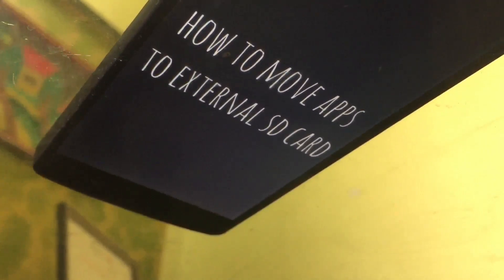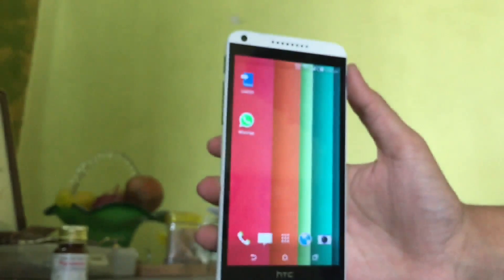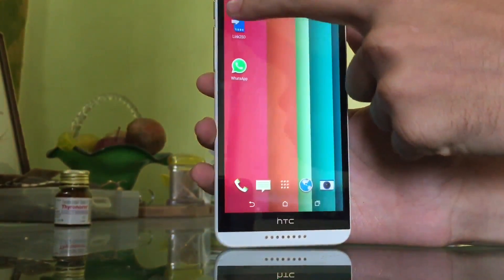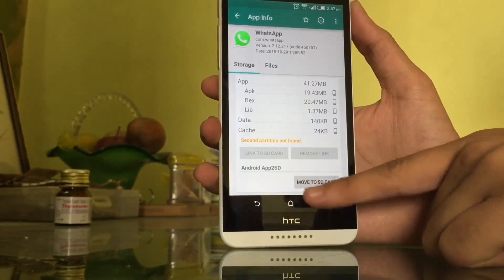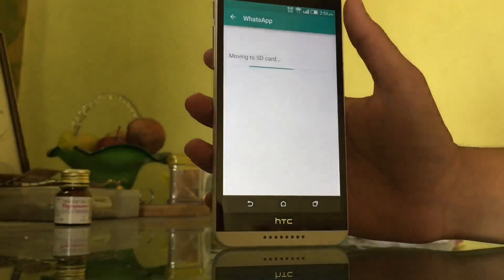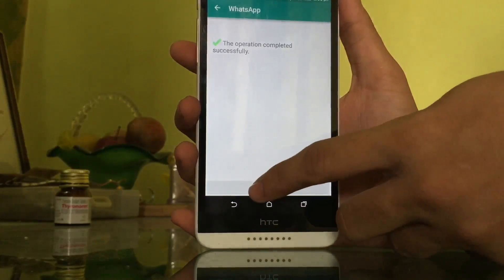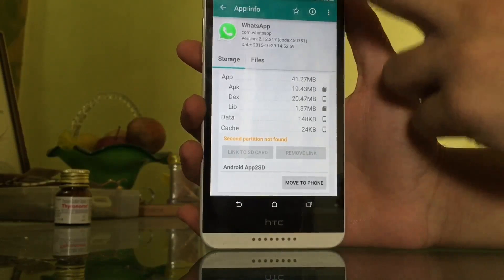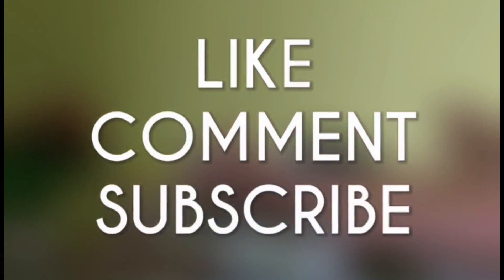How to move Whatsapp external SD card | AndroTrix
CLICK SEE MORE FOR LINK !

Are you always deciding which application you should delete before installing the new one on your Smartphone? We completed understand some of the applications might be irritating because of their incompatiblilty of moving to SD card But. Yes, I guess what I want to say have crossed your mind!
Today I'm going to teach you how to Move whatsapp, Facebook And every other application which you always wanted to move to SD card but unfortunately couldn't!

This trick works very well on all system application and moves all system application go SD CARD and the application used in the video is the Link2SD; very well self explanatory as it is. This application can be found to download from the link given below

NEXT VIDEO WILL BE ON 14TH NOVEMBER!

Once you download the application follow the steps as mentioned below!
STEP 1 - Open the application and scroll to the application you want to move to SD card!
STEP 2 - Click the application and then select the option on the bottom right which is to move SD card
STEP 3 - WAIT FOR IT.

*ENJOY FREE SPACE*

After few times you'll have a screen saying that the application has been moved to SD card!

To verify, go to the settings and then apps. Select the on SD Card option and there you'll find the application which you moved recently!